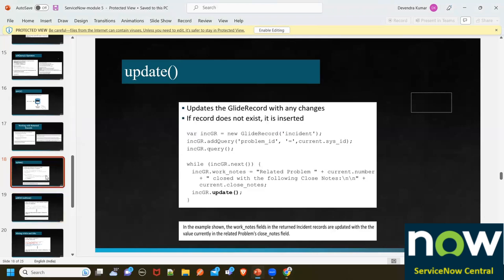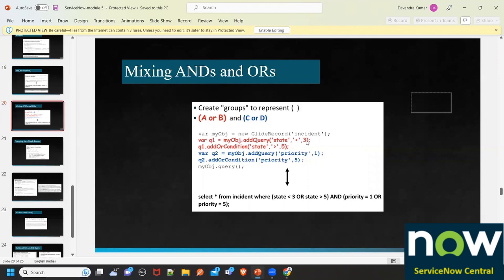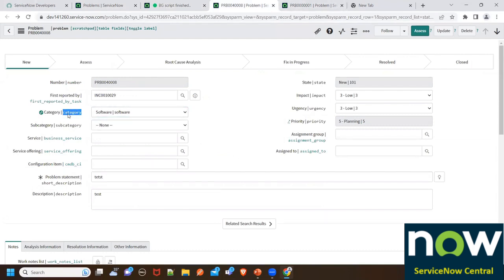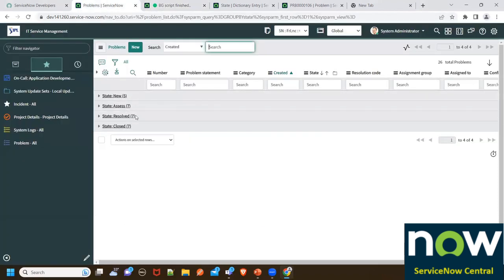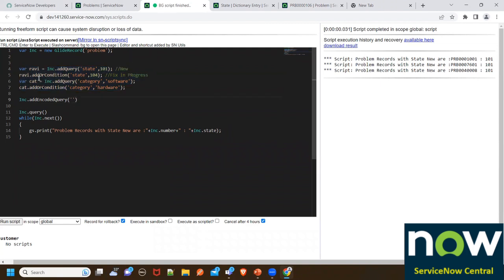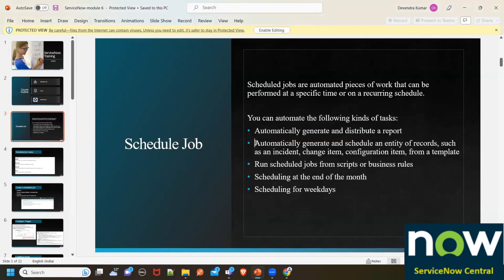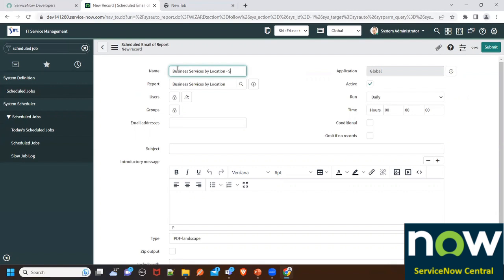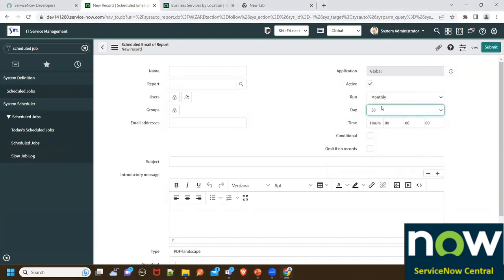ServiceNow - GlideRecord - addEncodedQuery, addOrCondition Demonstration | Scheduled Jobs - Part 14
In this video we have details on  GlideRecord addQuery Basics:
- How to write GlideRecord addOrCondition ?
- How to write conditions in addEncodedQuery?
- How to build AND n OR Query Conditions ?
- Build complex AND n OR Condition in GlideRecord
- GlideRecord Examples
- How to write Background Script ?
- How to test GlideRecord in Background Scripts ?
- Scheduled Jobs

Please note this is a continuation part of - Part 12 B in which more details are discussed on GlideRecord basics etc.